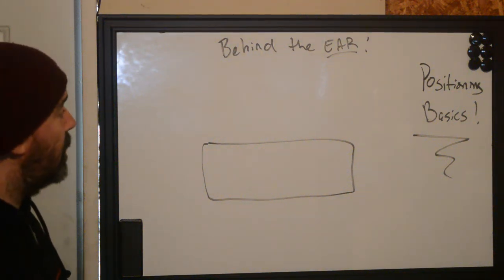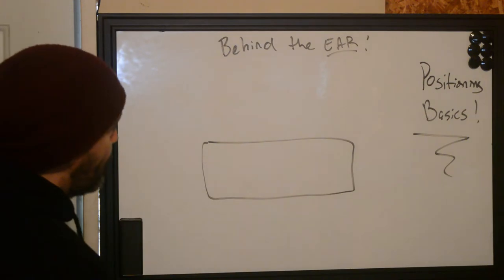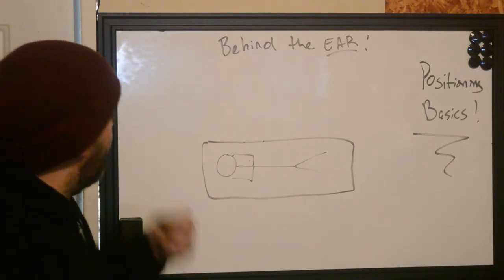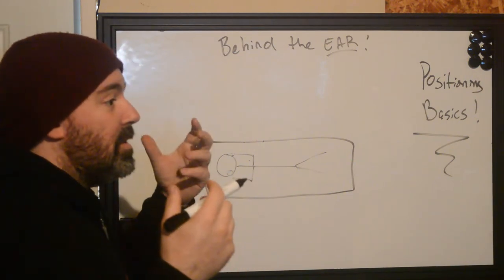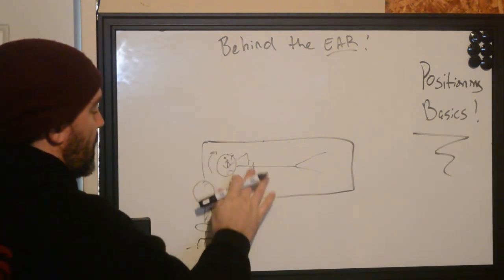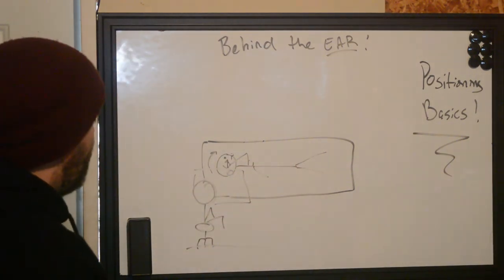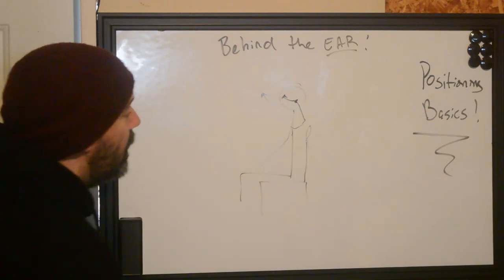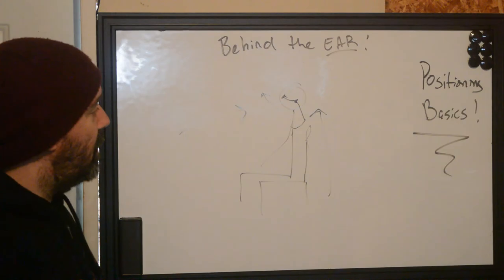Positioning Help For Tattooing #1 - How To Position Yourself For A Behind The Ear Tattoo.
Positioning your body effectively is key to a long tattoo career. It is also important so you can put out your best work. With that in mind, we are putting out a range of videos to help you better position yourself, and your client, before and during a tattoo.

It is really easy to come up with ways to keep your back straight but... Sometimes the industry "shows" us how to do things, even if they aren't right. If you watch Tv shows, YouTube help videos, or scan the web for tips, sometimes they can be wrong.

You can trust the entire Better Tattooing team to bring you efficient ways to improve your tattoo game.